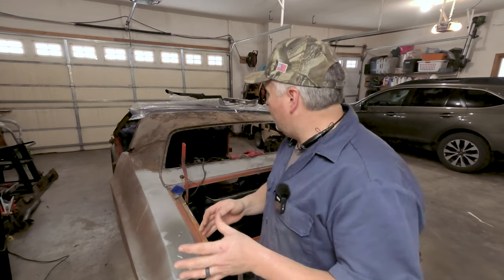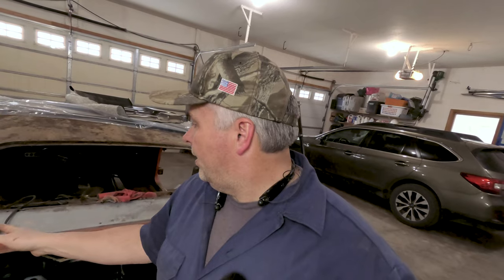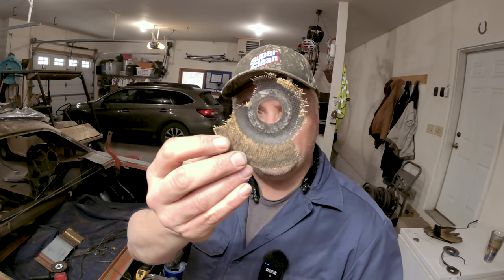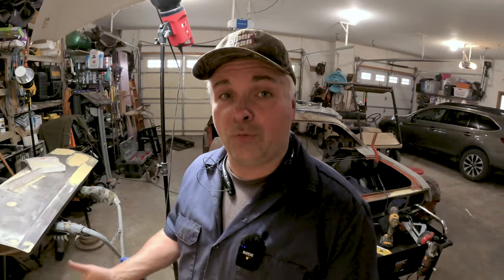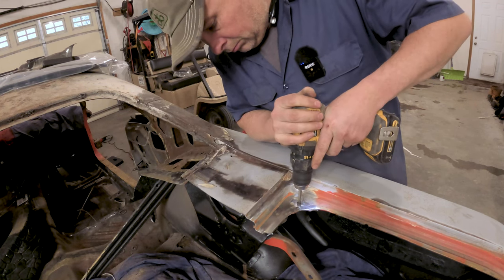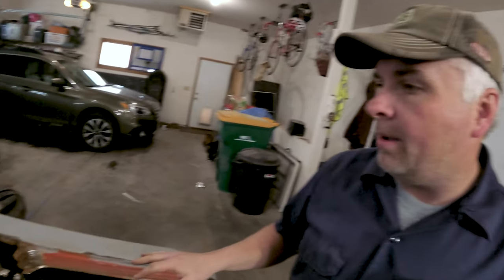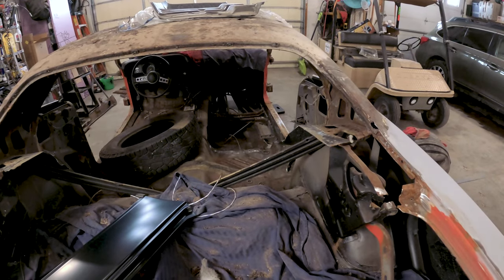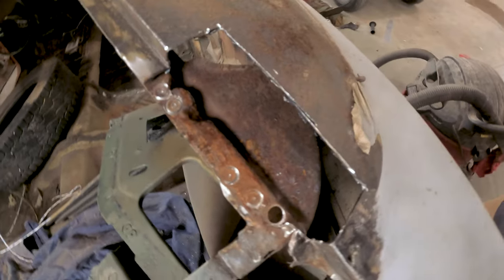DODGE CHALLENGER RESTORATION: Filler Panel & Package Tray - Pt 15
Today, we continue on with our journey of replacing rotten panels on the Challenger.  Both the filler panel and rear deck (package tray) are rusted and filled with bondo, and we're going to correct that.  We've had some serious weight reduction with all the rust bits, but it's time get to her ready for new panels